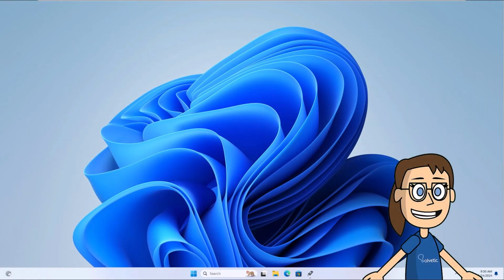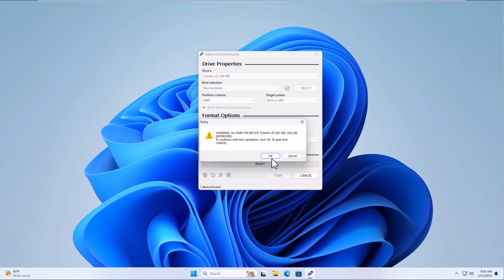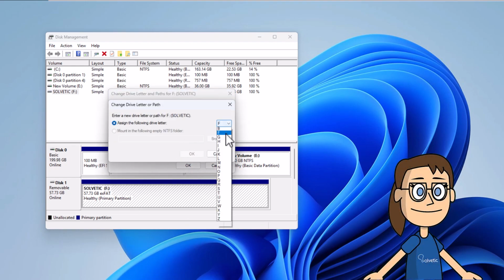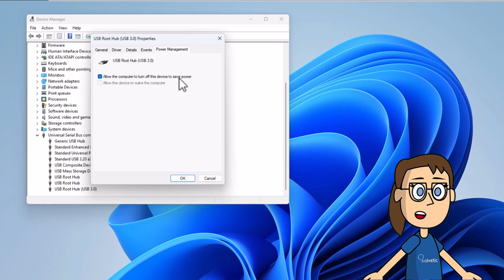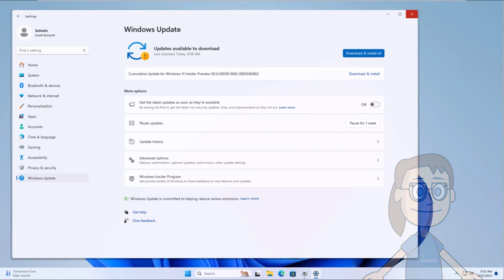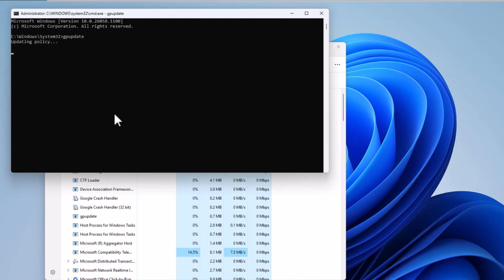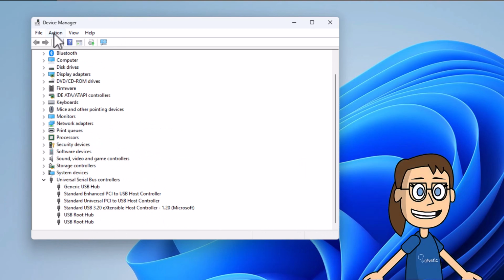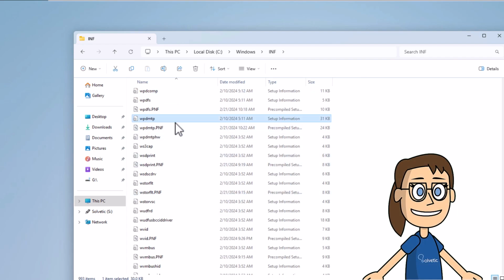USB Laptop Not Working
Hello, tech enthusiasts! Are you facing a frustrating issue where your laptop's USB ports refuse to cooperate? Fear not, for you've come to the right place.

In this comprehensive guide, we'll tackle the problem of USB ports not working on your laptop. From diagnosing potential causes to applying effective solutions, we'll walk you through step by step to swiftly and efficiently resolve this inconvenience.

USB ports are a vital part of any laptop, allowing us to connect a wide range of external devices like flash drives, mice, keyboards, and more. When these ports stop functioning correctly, it can be both frustrating and limiting.

But worry not USB Laptop Not Working will be fixed! With our assistance, you'll be able to identify the underlying cause of the problem and apply the necessary fixes to get your USB ports back up and running as they should be. Let's dive in and regain functionality for your USB devices on your laptop! Don't forget to leave your feedback and give the video a thumbs up to support our tech community.

gpupdate

 》 CHAPTERS 《

00:00 Introduction
00:35 How to fix error USB Laptop Not Working using app
01:17 How to fix error USB Laptop Not Working from Disk manager
02:03 How to fix error USB Laptop Not Working configuring power
02:41 How to fix error USB Laptop Not Working updating driver
03:22 How to fix error USB Laptop Not Working from Task manager
04:11 How to fix error USB Laptop Not Working reinstalling driver
05:01 How to fix error USB Laptop Not Working from File explorer